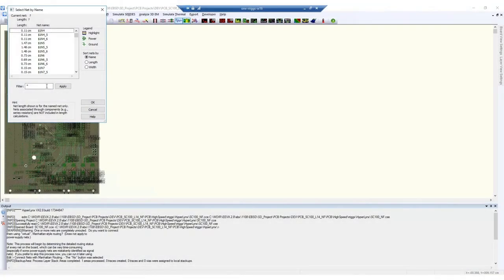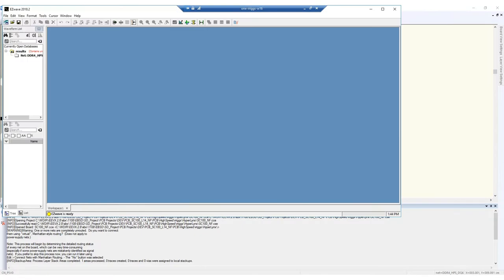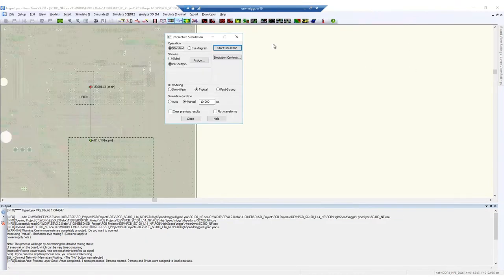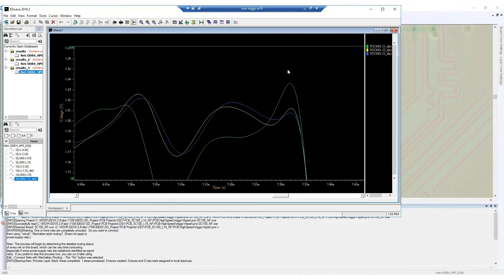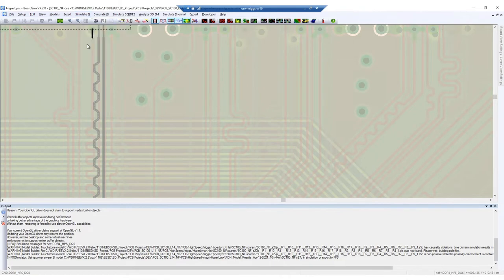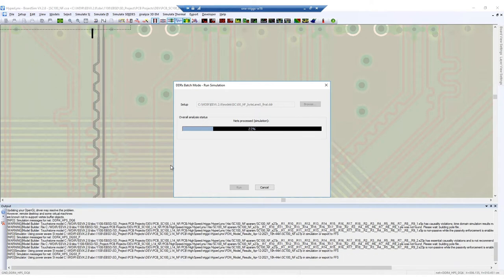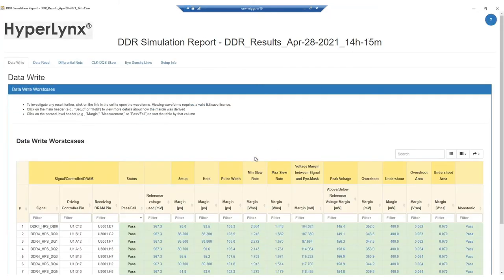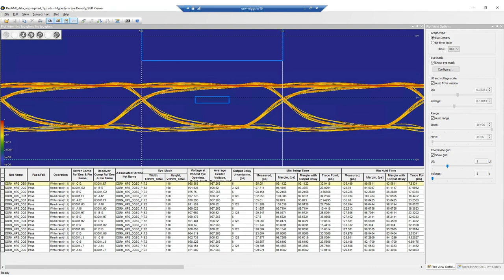Using HyperLynx for signal integrity analysis | PCB design flow series: Chapter 4.3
This video will demonstrate the final sign-off for signal integrity on the PCB design with HyperLynx. The SI/PI expert uses a power aware model to improve signal integrity analysis. The model takes into account additional PDN effects, such as return current, cavity coupling and via coupling. The results of the signal integrity analysis show that the board is verified for electrical sign-off and ready for manufacturing.